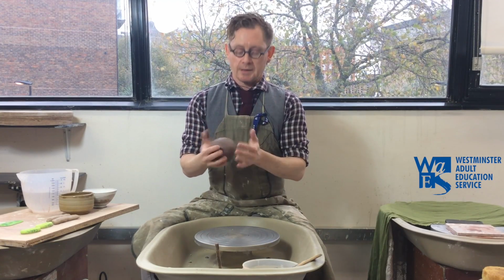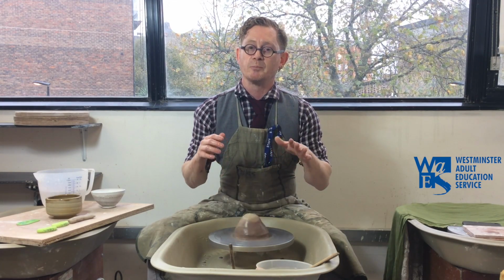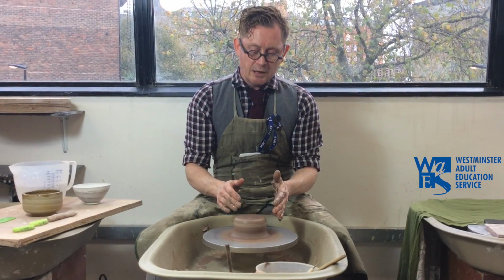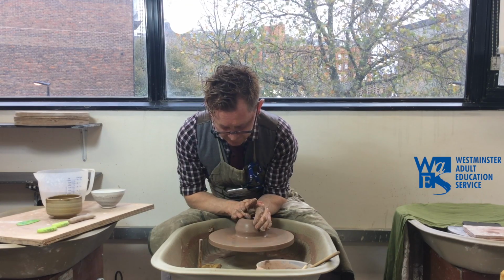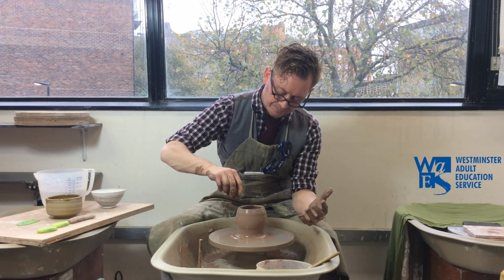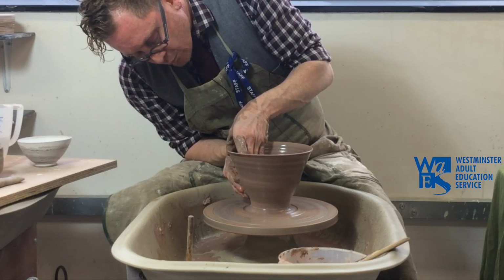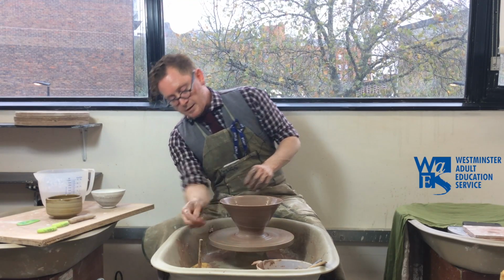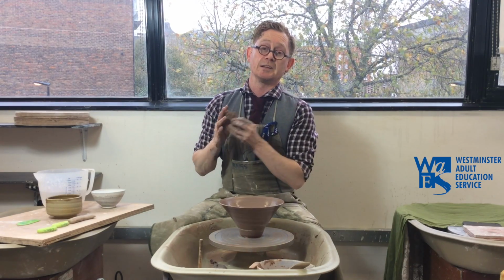Throwing a Bowl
Throwing a Bowl with Craig Fowler